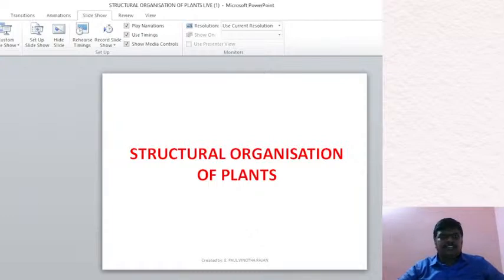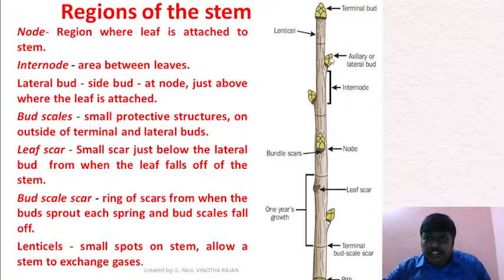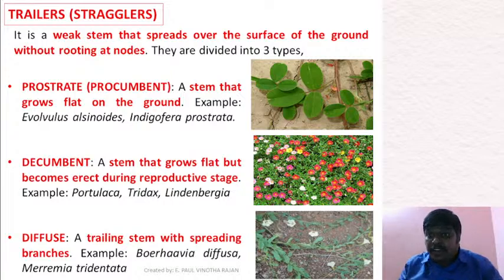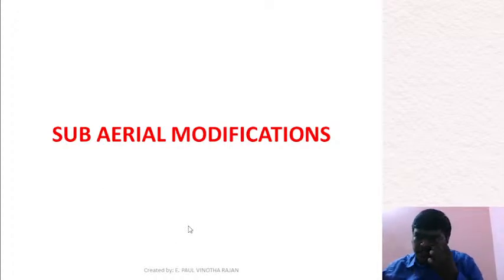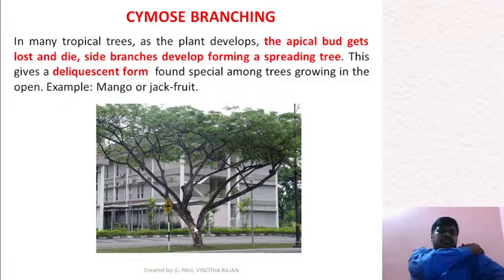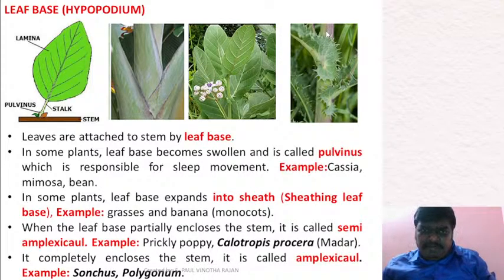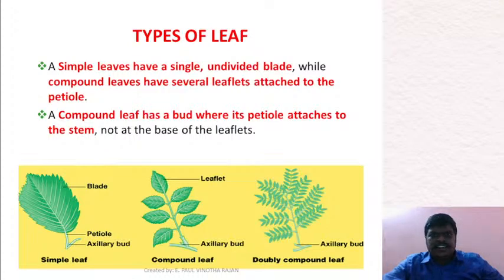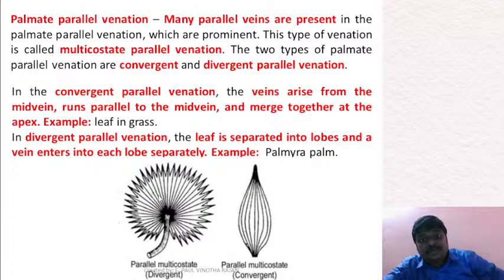Class XI BIO PSBBM